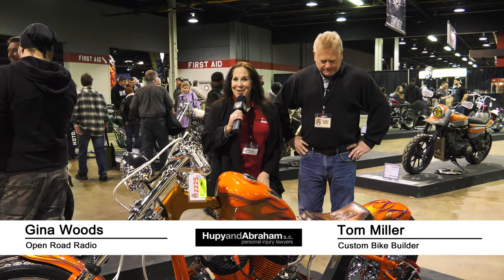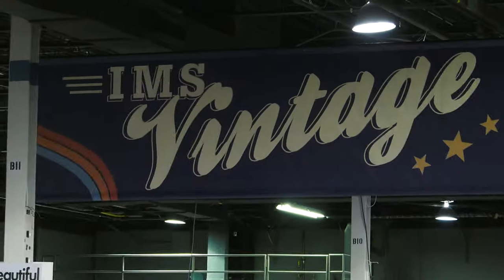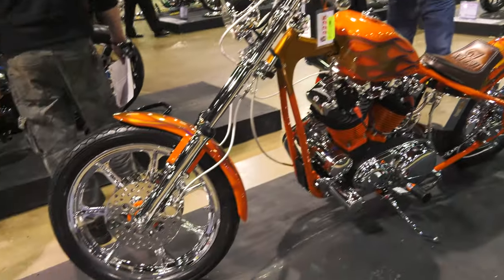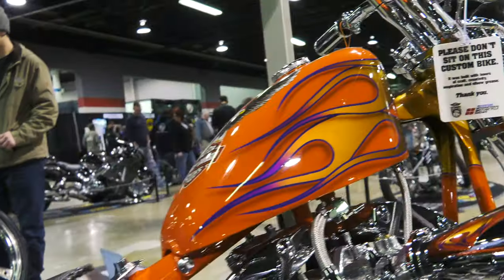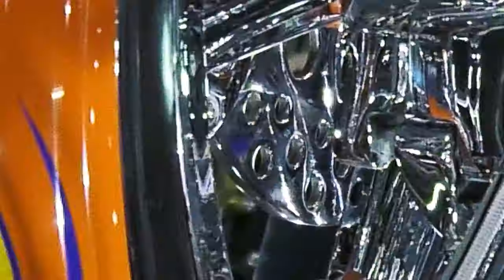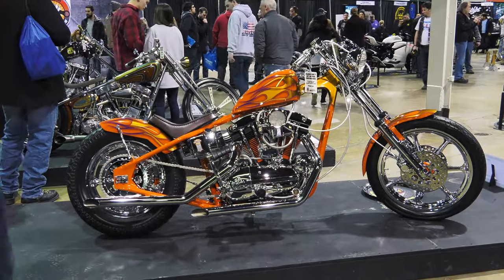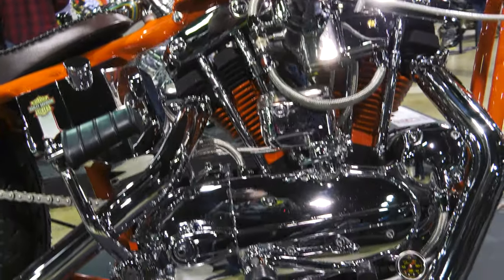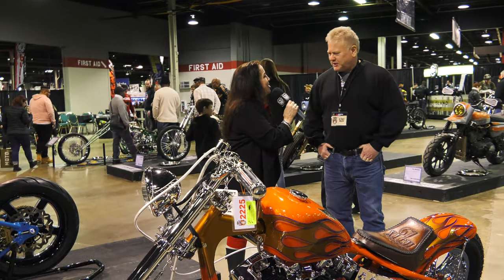Behind the Handlebars - International Motorcycle Show - Builder Tom Miller Interview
Behind the Handlebars Guest Host Gina Woods  takes a look at Tom Miller’s 1967 Harley-Davidson Sportster at the J&P Cycles Ultimate Builder Custom Bike Show during the 2019 Chicago International Motorcycle Show.